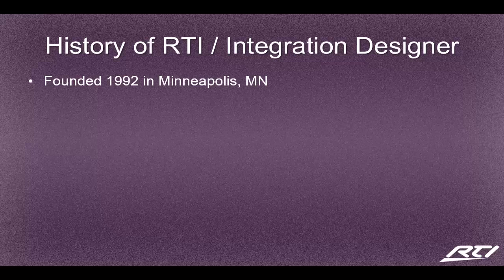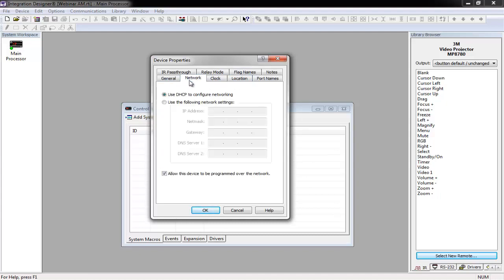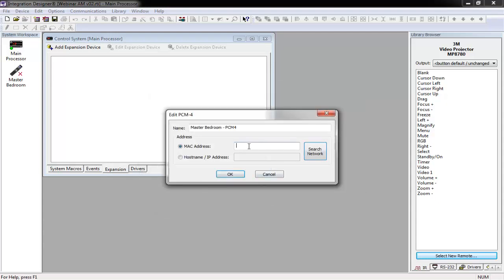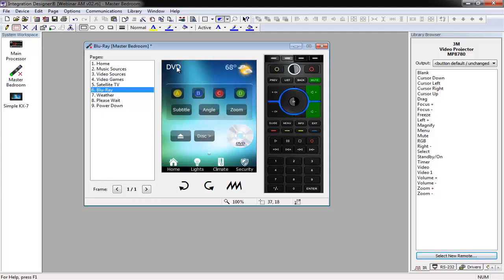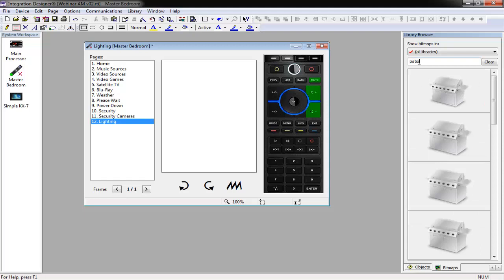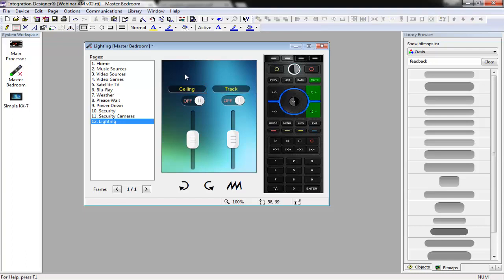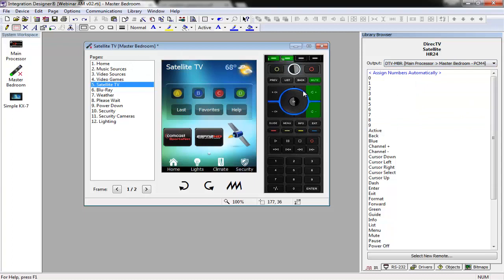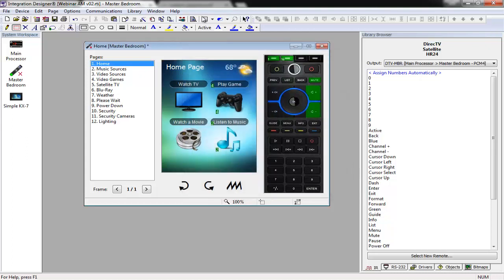Level 1 Programming Webinar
RTI programing